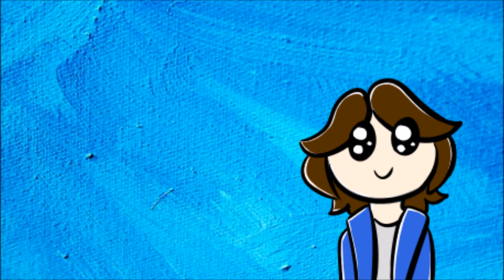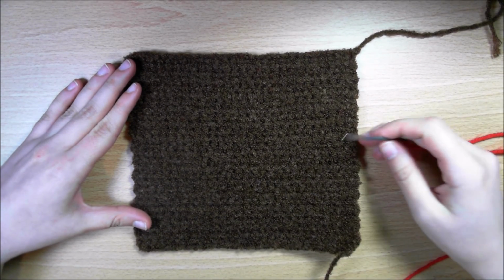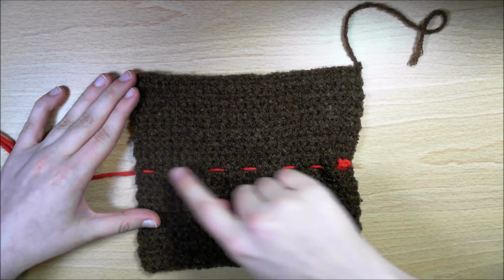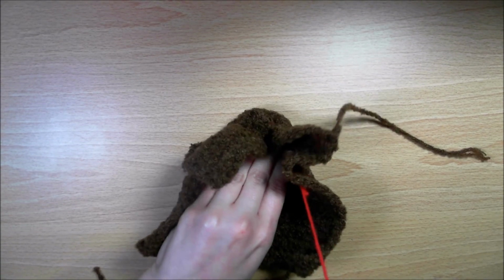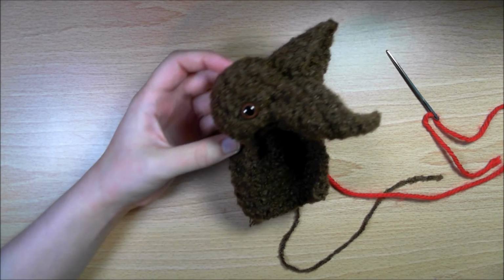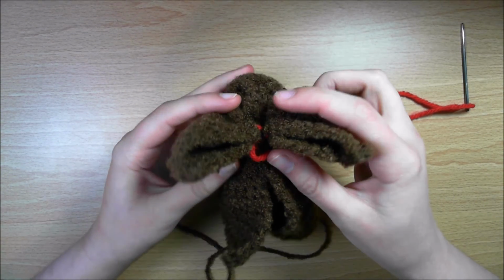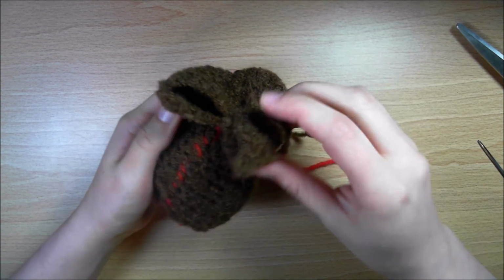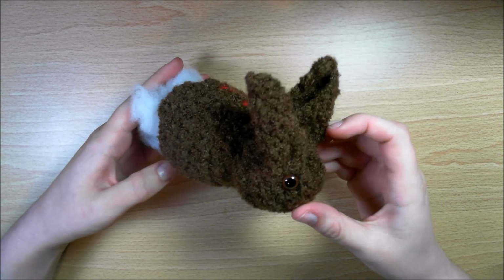EASY Rabbit tutorial - (Knit OR Crochet)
Hi again! Today I am going to show you an easy way to make a cute little Rabbit out of a square.

I wanted to get this video finished much sooner, but I got sick and the video got delayed. But no worries! I'm feeling better now.